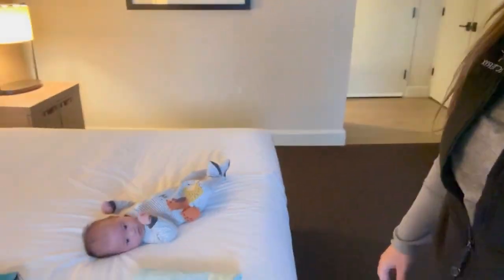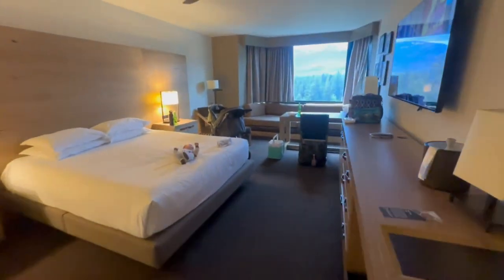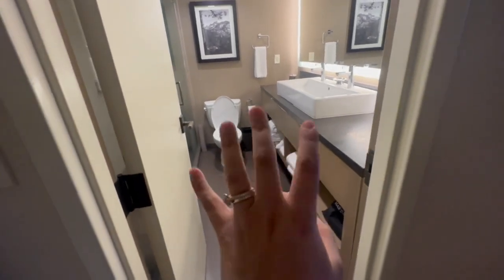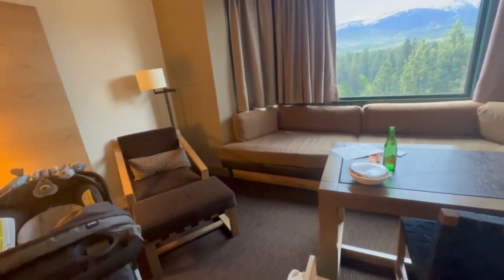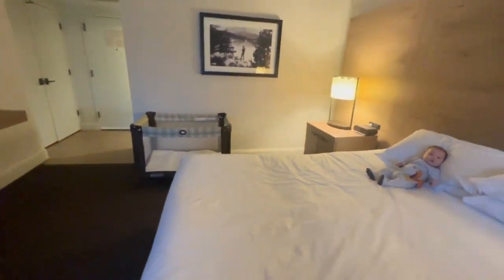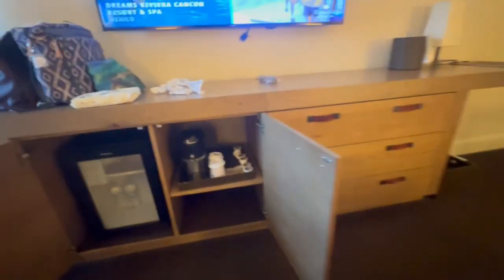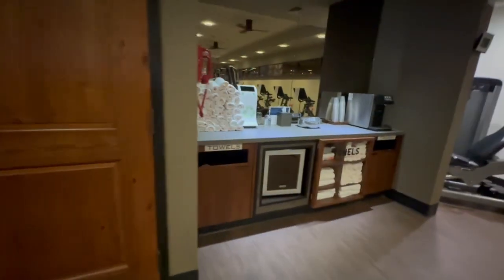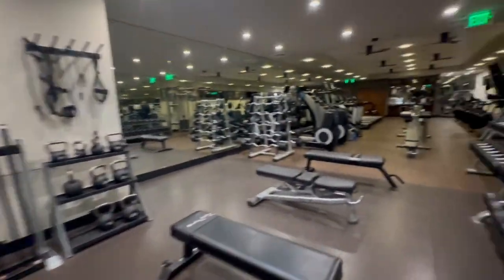Hyatt Regency Lake Tahoe - Room/Hotel Tour - Resort & Spa!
This was our first big getaway since our little one was born - come checkout the Hyatt Regency Lake Tahoe Resort & Spa with me!

Full hotel room tour - this is an AMEX Fine Hotels and Resorts Partner, so I did book via AMEX Travel to get perks like: $100 dining credit, 2 free breakfasts each morning, late 4 pm checkout, room upgrade, and more!